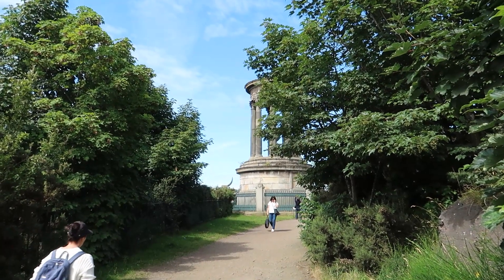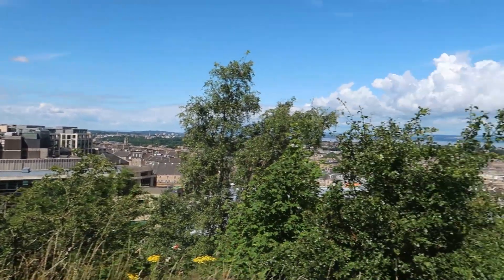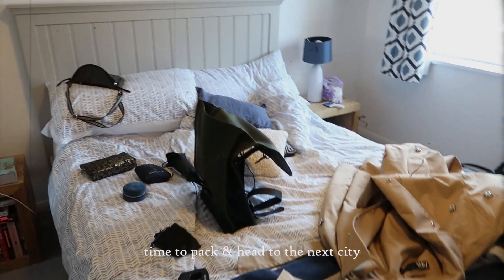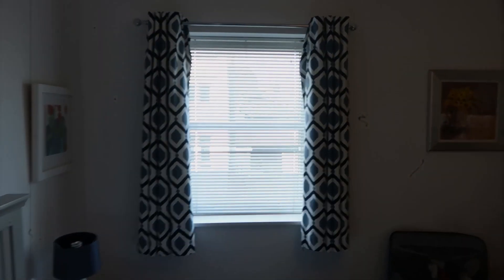EDINBURGH, SCOTLAND vlog 2 - Calton hill, Palace of Holyroodhouse, jazz bar, Mary King's Close, wine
Second vlog from Edinburgh, Scotland and we are doing more sightseeing today. We started our day on Calton Hill and walk around there for awhile then we headed to a tour about Mary King's Close. Last tourist attraction was the Palace of Holyroodhouse where we looked at it from the gates.
Ended the night with Italian dinner and drinks at a live jazz bar.